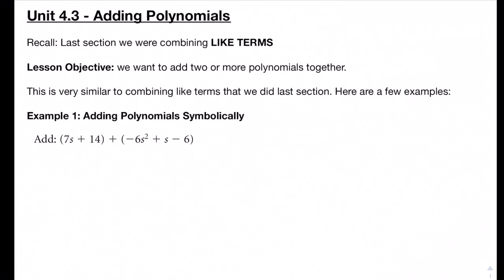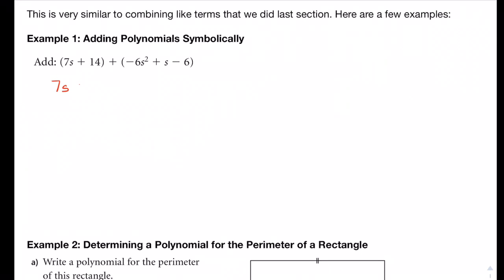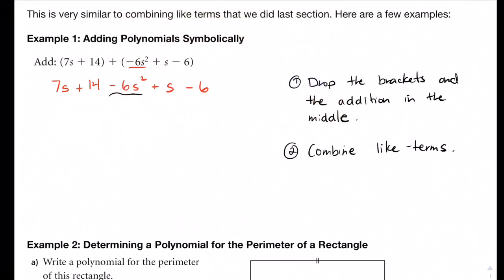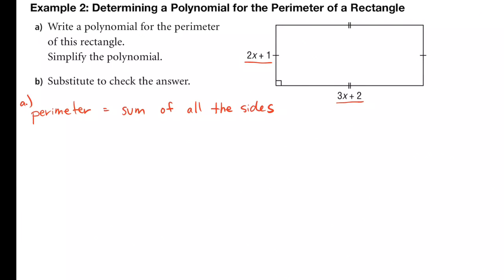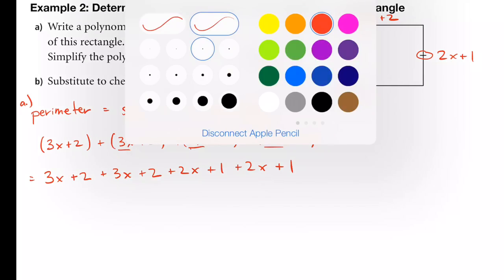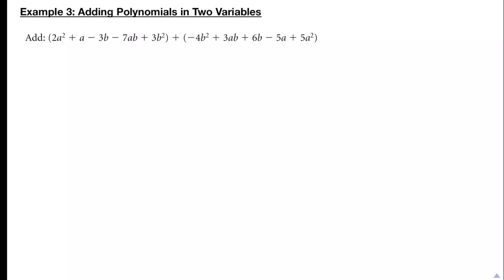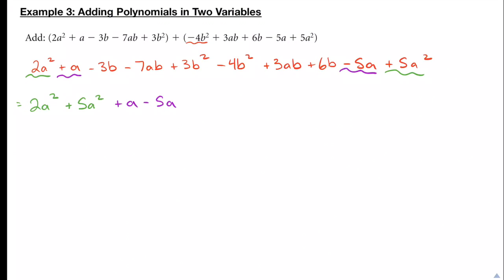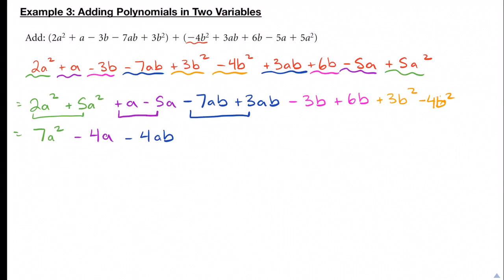Poly.03 - Adding Polynomials